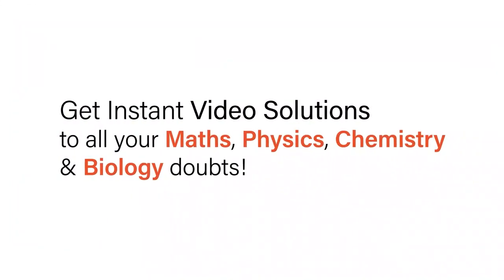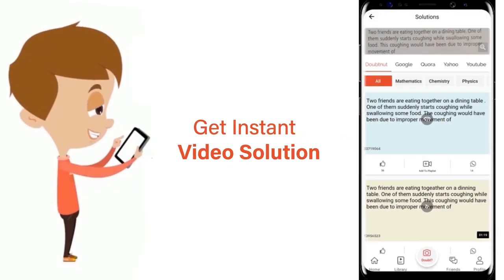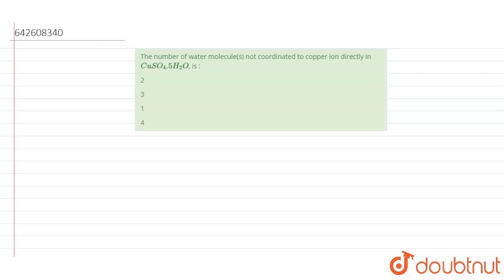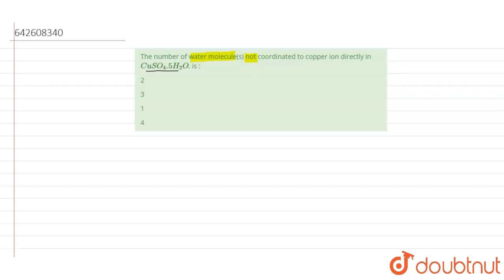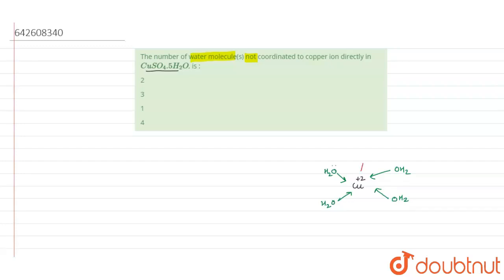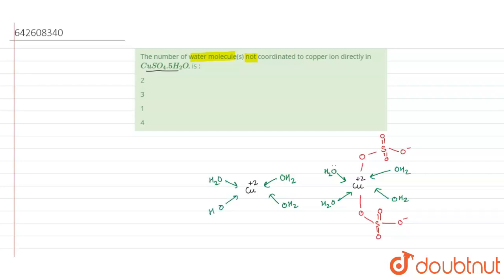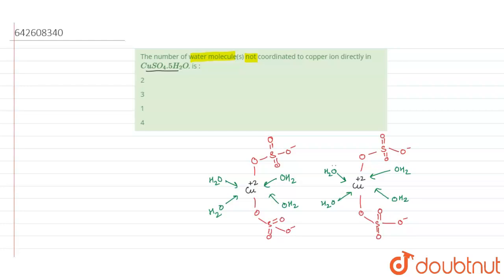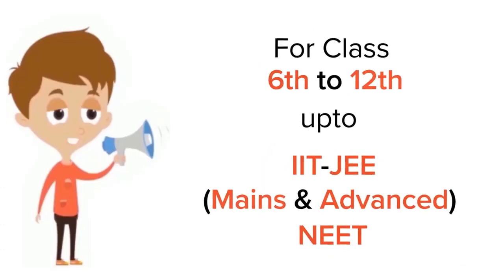The number of water molecule(s) not coordinated to copper ion directly in CuSO_(4).5H_(2)O, is :...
Class: 12
Subject: CHEMISTRY
Chapter: JEE MAINS
Board:IIT JEE

👉 Have Any Query? Ask Us.